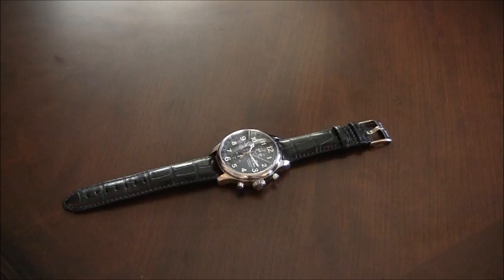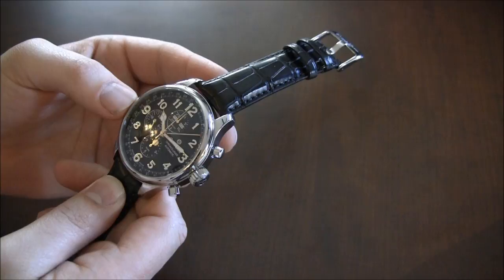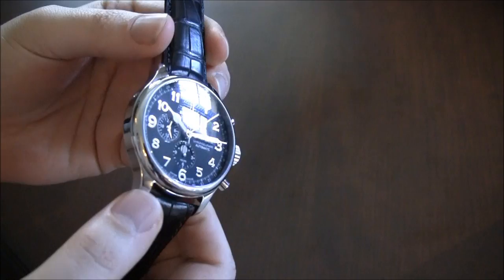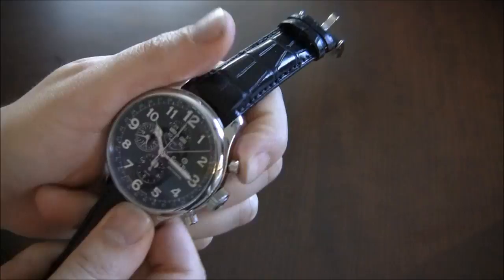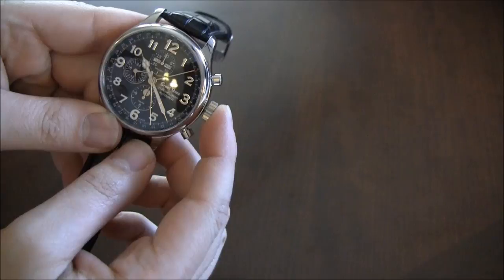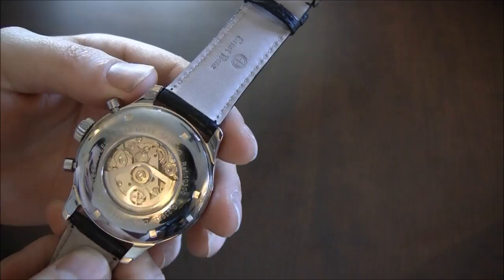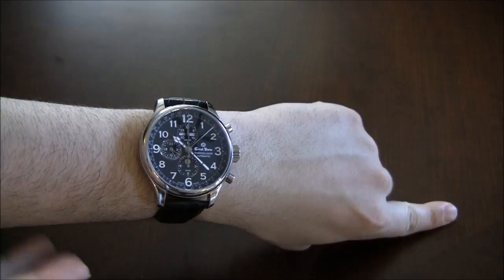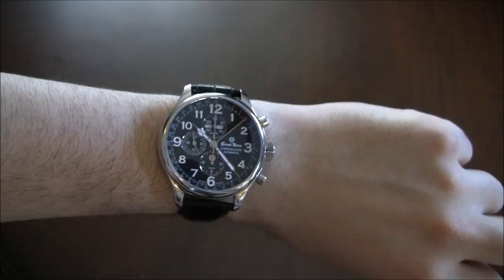Ernst Benz ChronoLunar Officer Watch Review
47mm wide the Officer in the ChronoLunar collection by Ernst Benz contains a Swiss Valjoux 7751 automatic chronograph in a neat retro package.